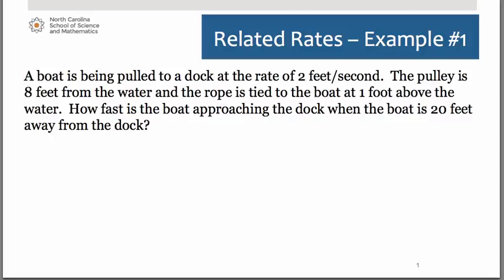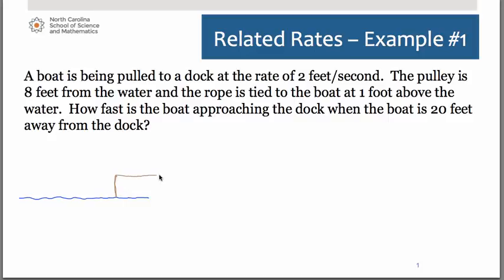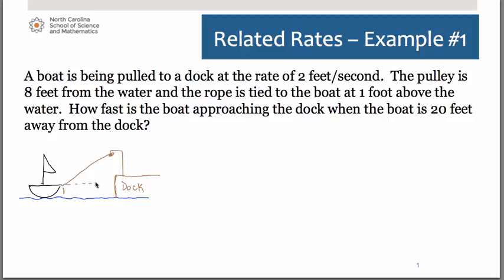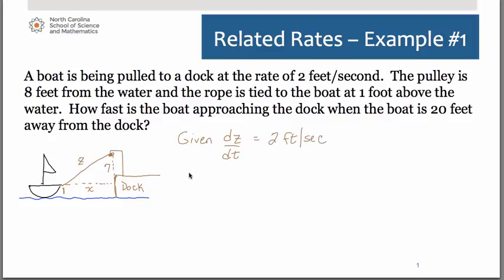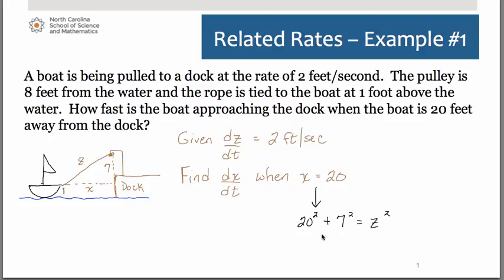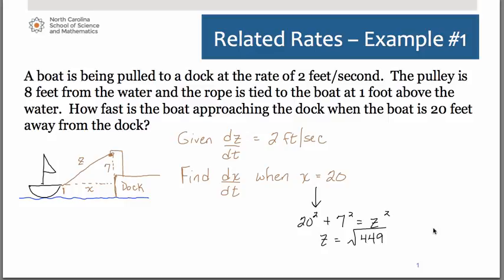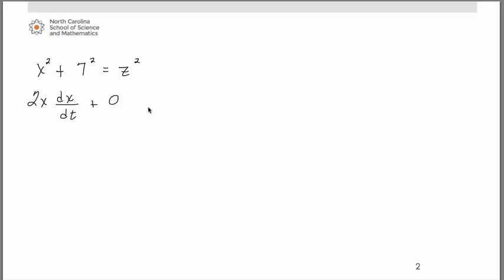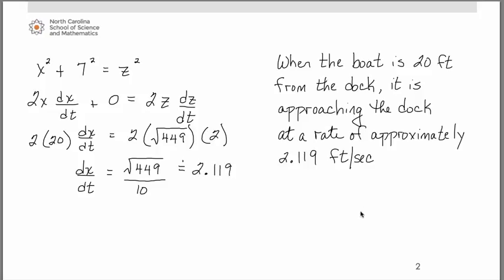Related Rates_Example 1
Related rate problem, involving use of the Pythagorean Theorem